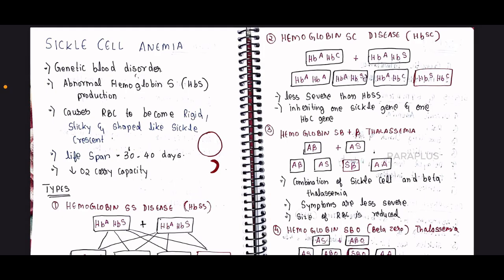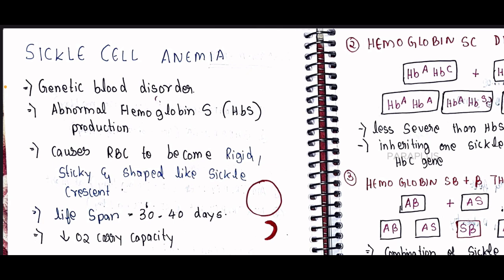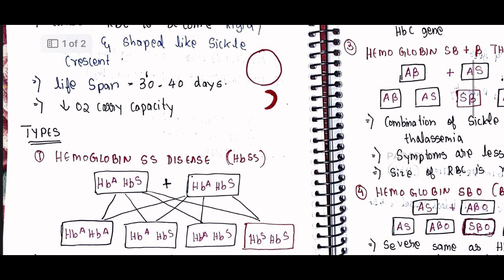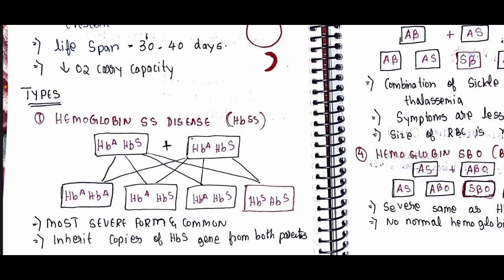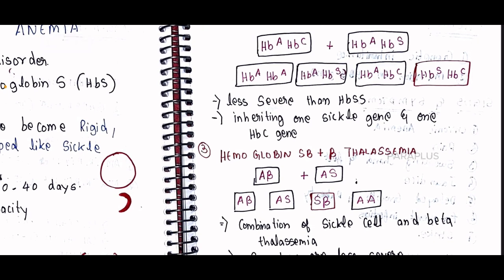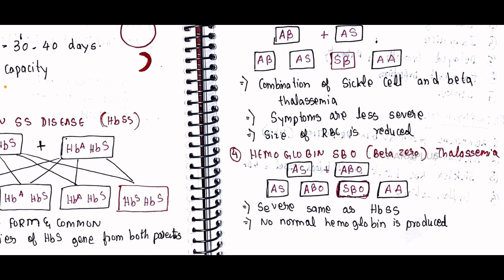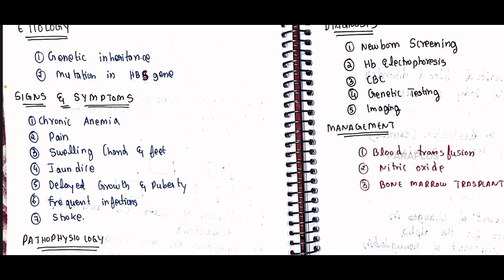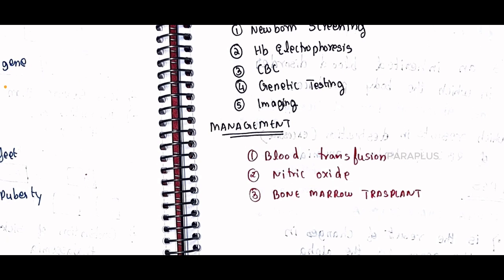Sickle Cell Anemia in Tamil: Definition, Symptoms, Causes, Complications, and Management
rrb mrb mrbtamil In this video, we cover everything you need to know about Sickle Cell Anemia, including its definition, symptoms, causes, complications, and management. Sickle cell anemia is a genetic blood disorder characterized by the production of abnormal hemoglobin, which causes red blood cells to become rigid and crescent-shaped. Understanding sickle cell anemia is crucial for patients, healthcare students, and caregivers. We discuss the common symptoms, complications like pain crises and infections, and various treatment options, including pain management and blood transfusions.

This video is especially helpful for those studying Pharmacotherapeutics 3 and related pharmacy courses.

Whether you're a medical student or looking to understand sickle cell anemia better, this video provides a comprehensive overview of the condition.